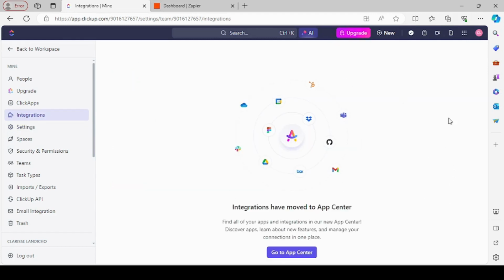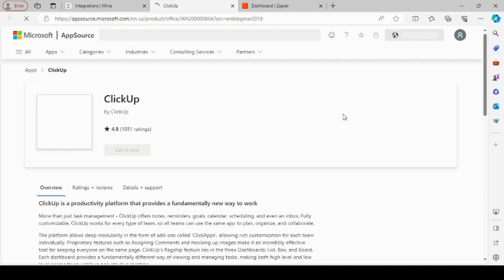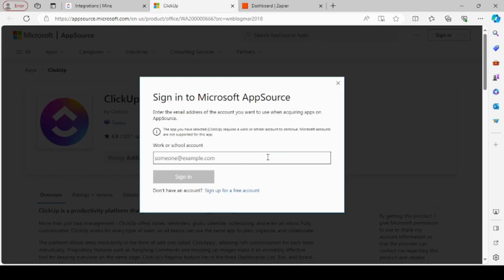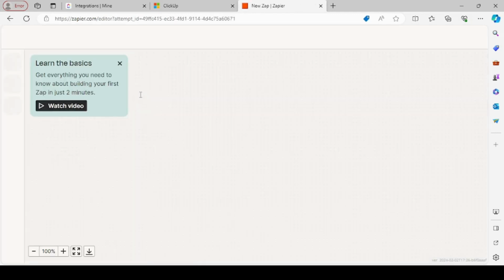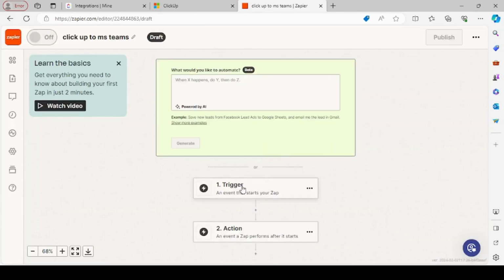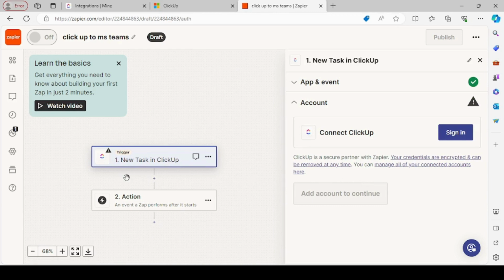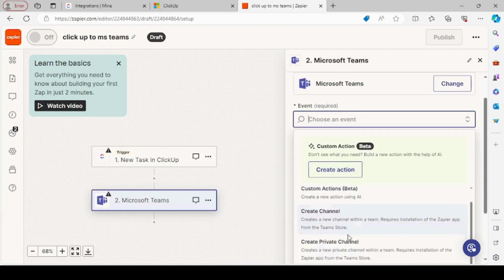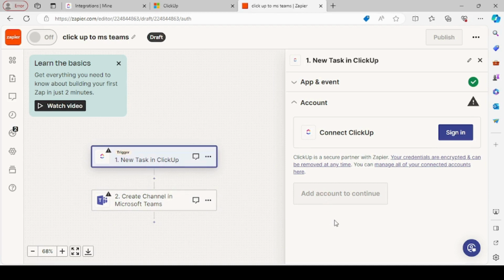How to Integrate Microsoft Teams with ClickUp | ClickUp Tutorial (2027)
Looking to streamline communication and project management? Integrating Microsoft Teams with ClickUp allows you to receive task updates, manage projects, and collaborate efficiently in one place. This tutorial will guide you through setting up the integration between Microsoft Teams and ClickUp.

In this tutorial, you’ll learn:
How to enable the Microsoft Teams integration in ClickUp.
Step-by-step instructions for linking your ClickUp workspace with Teams.
Tips for configuring notifications and using ClickUp directly in Teams chats.

Boost productivity—follow these steps to integrate Microsoft Teams with ClickUp!